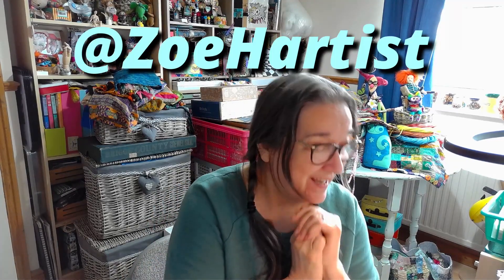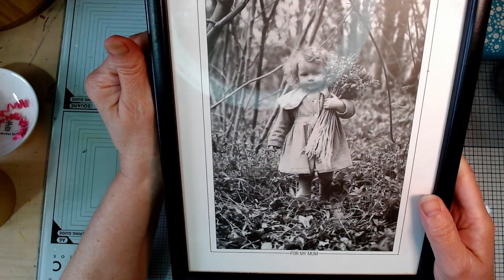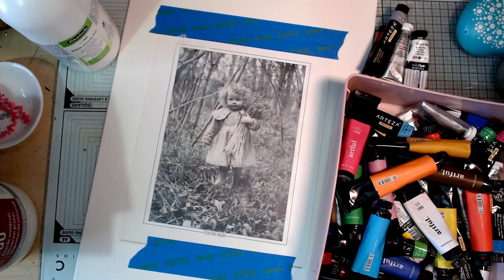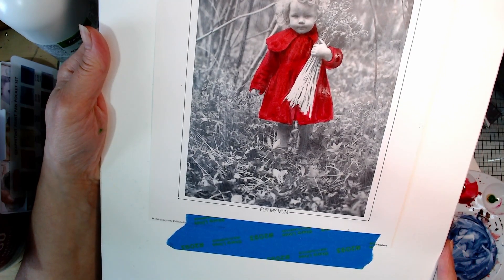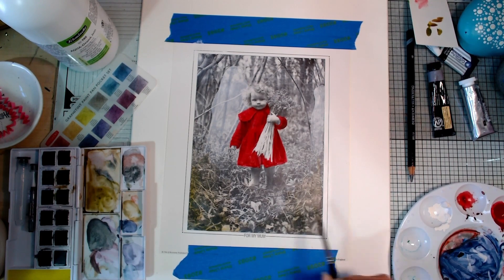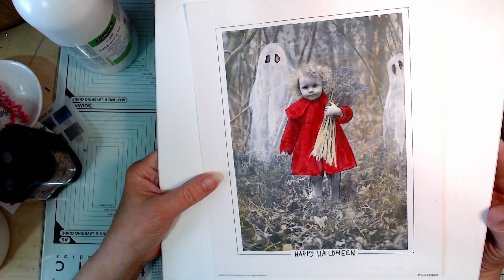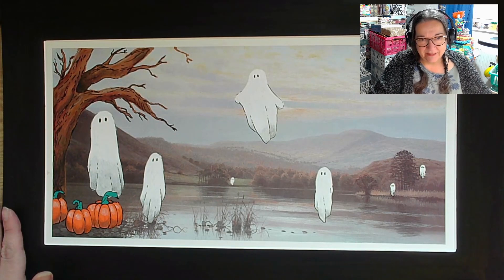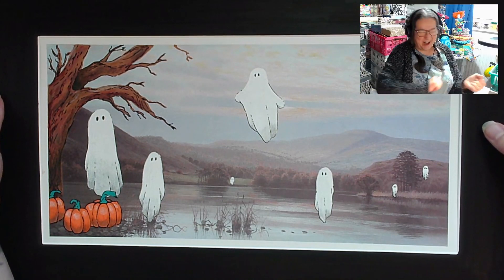Thrifted Ghost Painting || Art collab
Trying out the famous Ghost Painting trend, where you take an old print or painting and add cute ghosts into it. I joined up with my lovely friend Zoe Hart here on YouTube, we each did our own painting and at the end of the video we get together online to reveal the results to each other and of course Zoe's painting was amazing! :)

You can also meet Zoe, me and lots of other creative people over in our free Discord community and the Arty Farty Annie Group on Facebook, links are here -